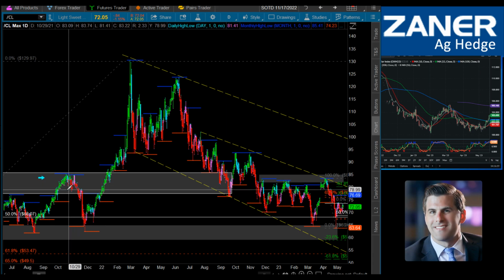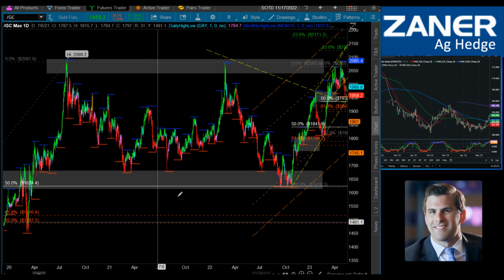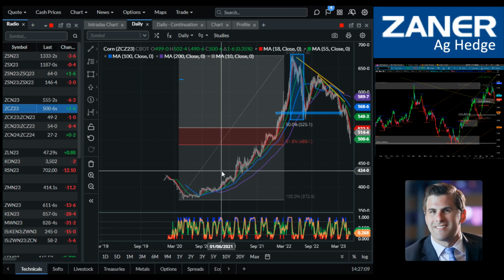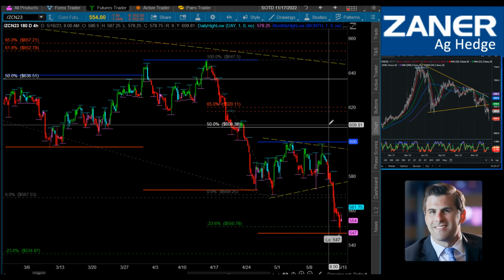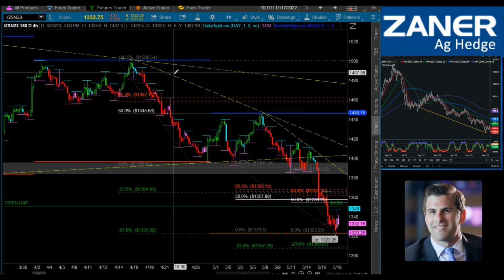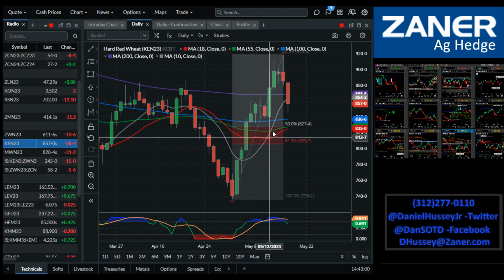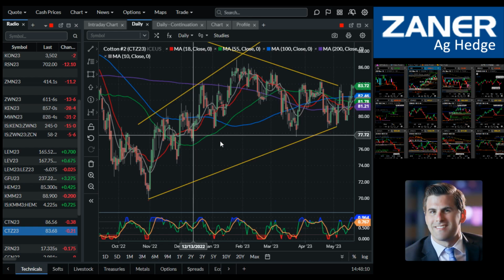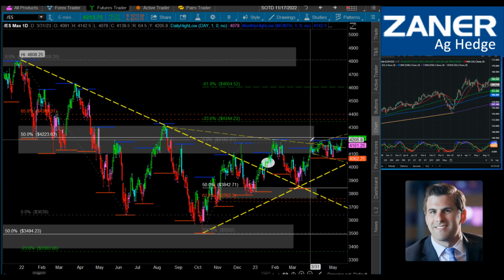SOTW - Market Update 5/18/2023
Strategy of the Week
Presented by Dan Hussey, Senior Market Strategist with Zaner Ag Hedge

Most of Dan’s strategies focus on minimizing risk through execution.  This video is not trading advice nor are any trading recommendations being made - this video is educational in nature and discusses how to develop a trading plan using technical and fundamental indicators.

Sign Up to attend the free Strategy of the Week webinar! Every Thursday @ 1:30 PM CST. Cant make the live webinar? A link to the recording will be provided to all registered attendees!

Get Dan's daily commentary, as well as the entire Zaner Ag Hedge team, for FREE by signing up our newsletter: